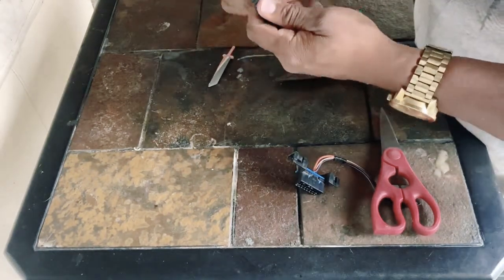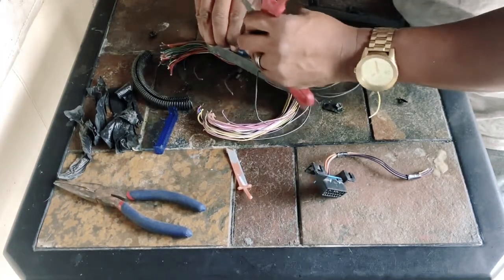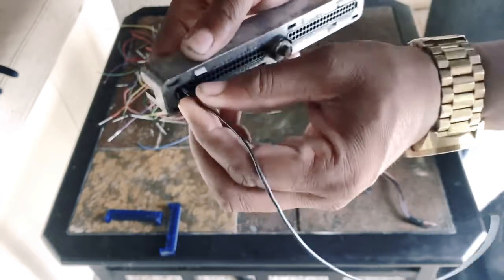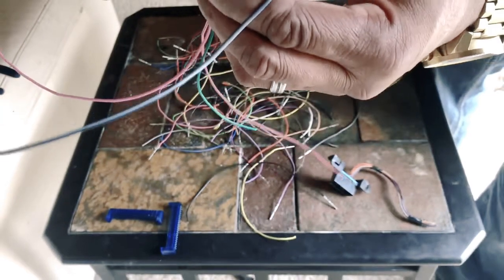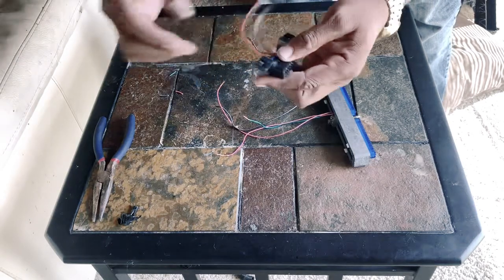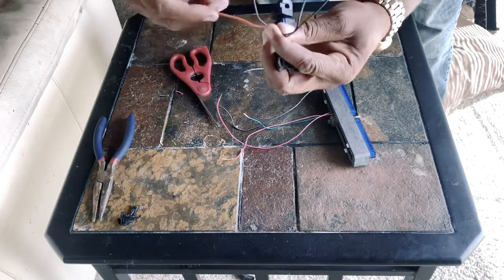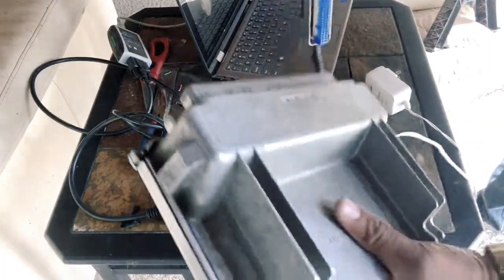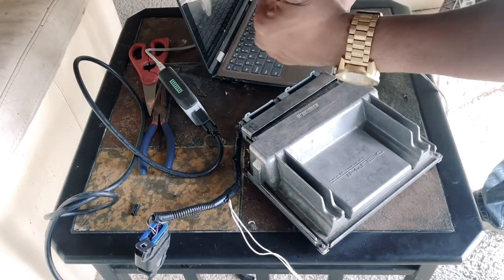How to build a GM LSX Gen 3 Bench top tuning harness so tune your LS1,5.3, or 6.0 without a vehicle!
Quick simple how to build a GEN gen 5.3, 5.7 and 6.0   LS1/LS1LQ4/LQ9 bench top tuning harness.
This allows you to program certain GM vehicle ECUS without a vehicle by using a 12V power source Via battery or  a modified 12V laptop cord (110v ).